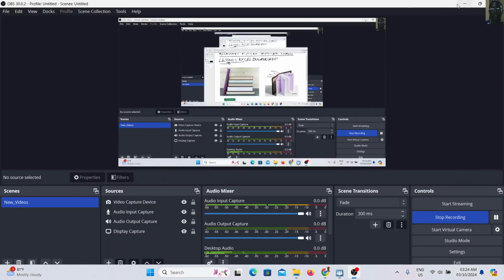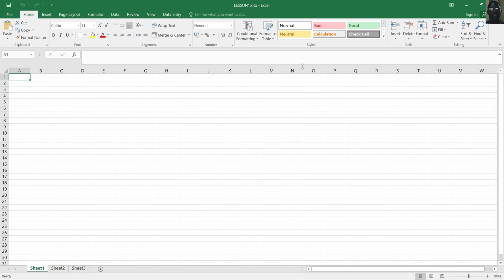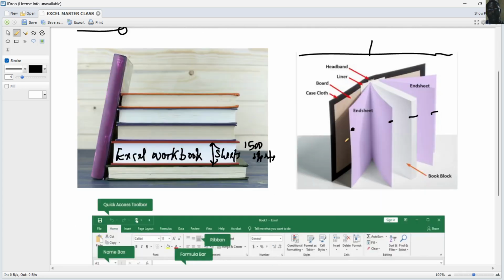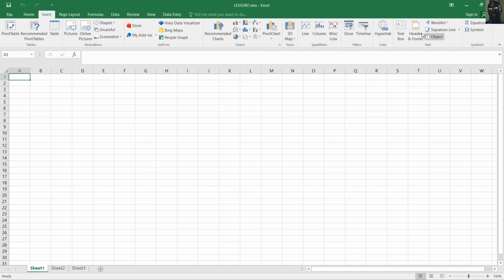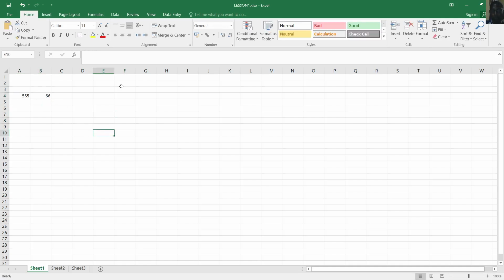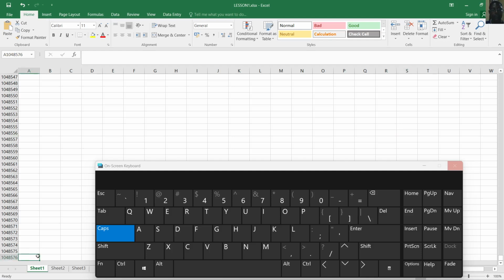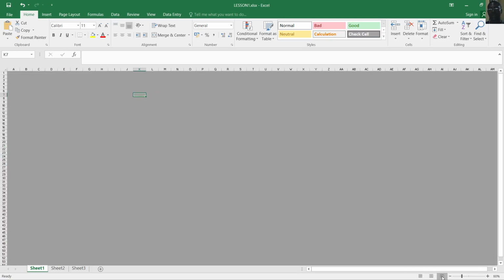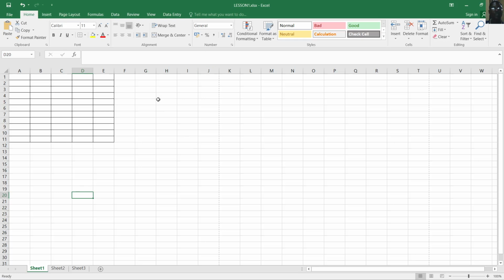LESSON1 EXCEL ENVIRONMENT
The lesson provides you with detailed explanation about the environment of an Excel Worksheet.